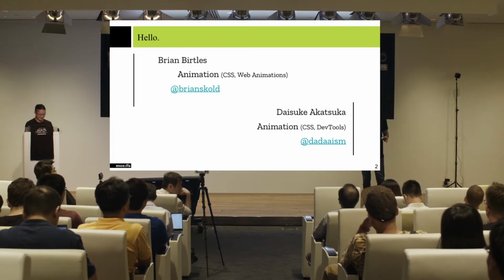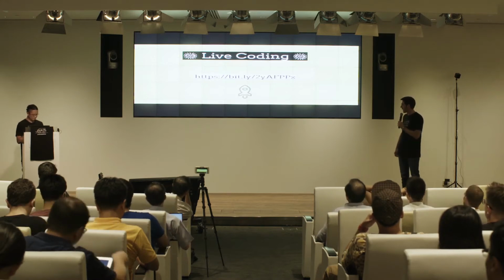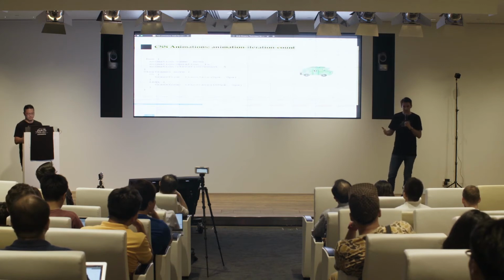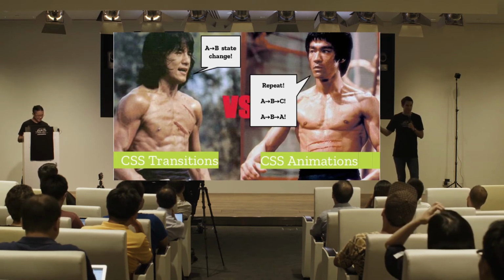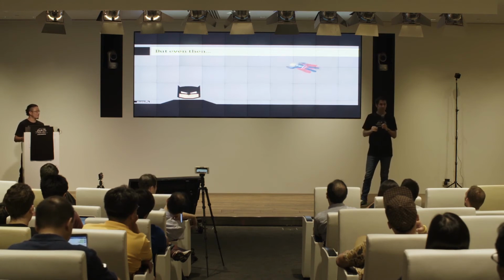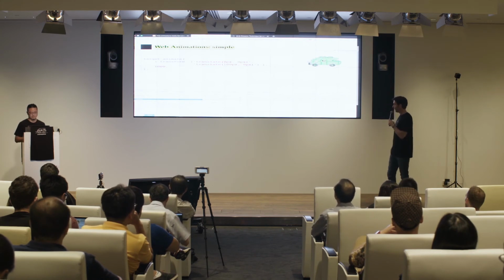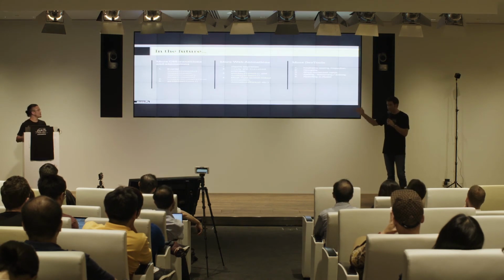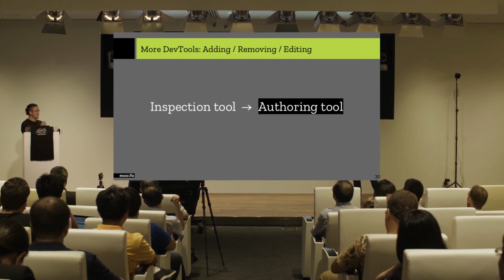Mozilla Developer Roadshow Asia Web Animation HK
Mozilla enigneers, Brian Birtles and Daisuke Akatsuka, team up with the Developer Roadshow team at Credit Suisse in Hong Kong  to talk about web animations working fast and well, especially on Firefox